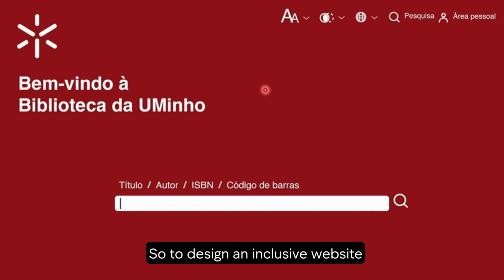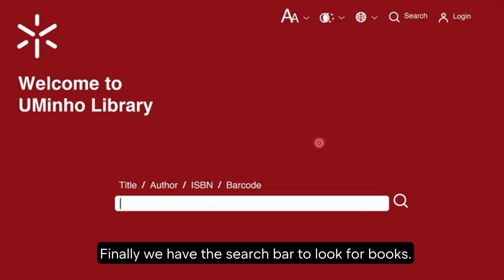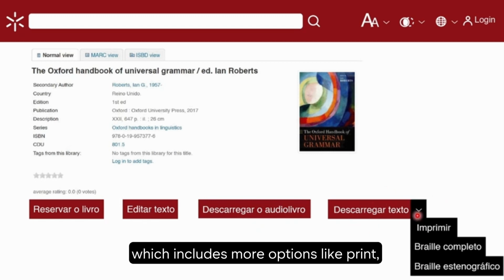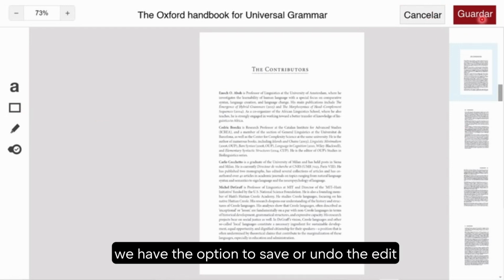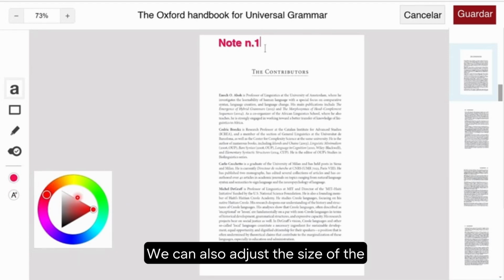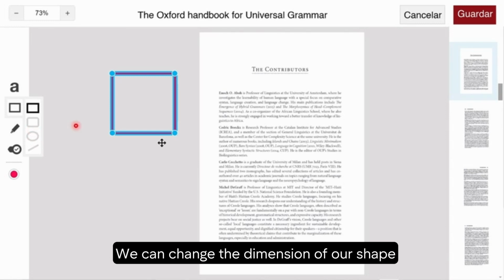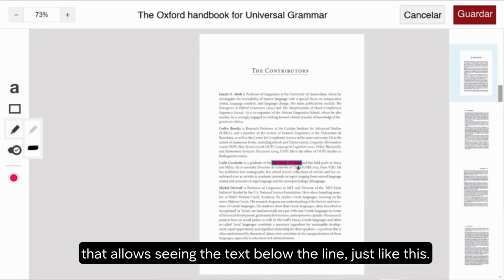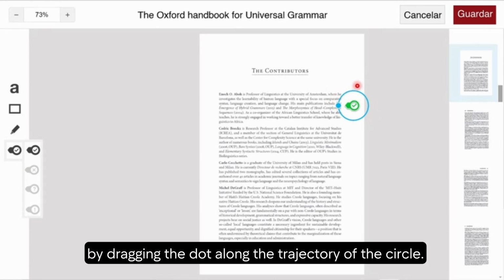UMinho Highlight Hub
by Naira Miccolis and Nuno Carneiro